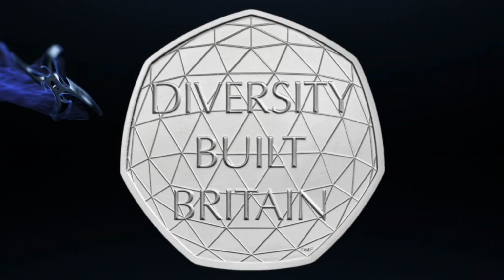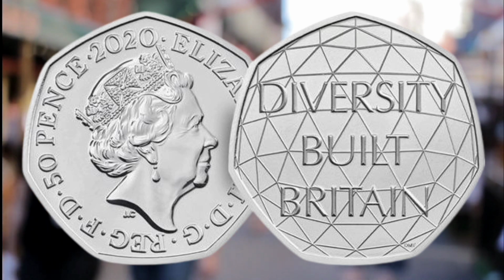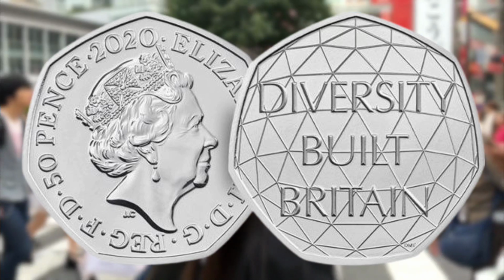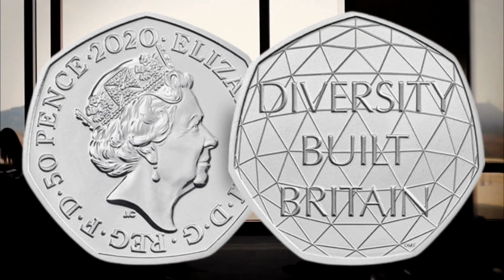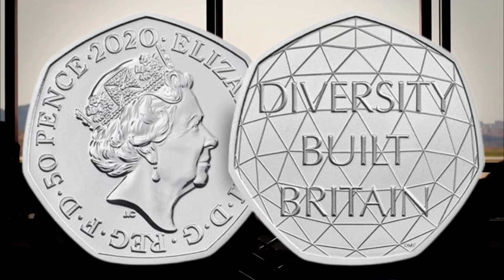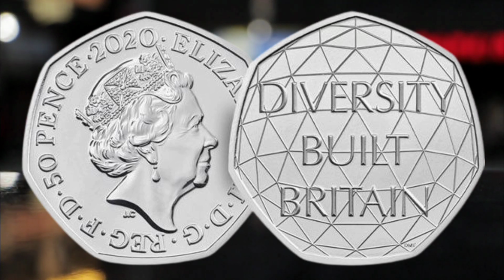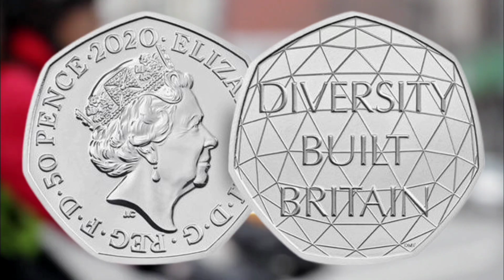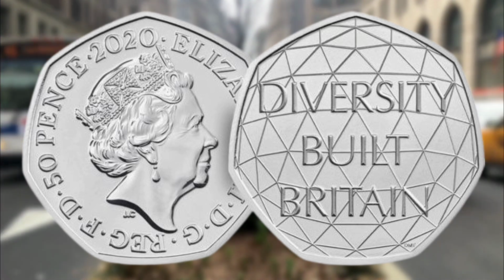Diversity Built Britain 50p Coin: how much is it worth?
THE rare Diversity Built Britain 50p coin is a popular one for budding collectors to get their hands on.

The coin was issued in October 2020, so it's been around for a few years already.

It's the first in a series issued to celebrate diversity in Britain.

The coin was designed by Dominique Evans and features the words “Diversity Built Britain" as well as imagery of connected triangles that are supposed to symbolise the connections between communities across the country.

Be wary of fakes online, and keep in mind that on eBay a buyer could pull out, which means the coin would not have sold for the price it says it has.
You can check your change with experts, like Coin Hunter or The Royal Mint, though they will tell you if something is the real deal or not.

You can check how much the coin is selling for on eBay, by searching the full name of the coin, selecting the sold listing and then toggling the search to the highest value.
It will give you a rough idea, of the amount that coin is selling for.
But remember, coins are only really worth, what someone is willing to pay for them.